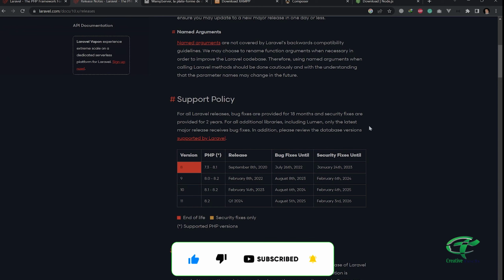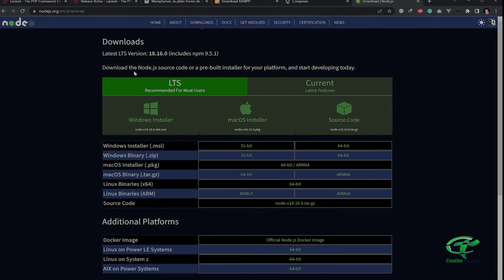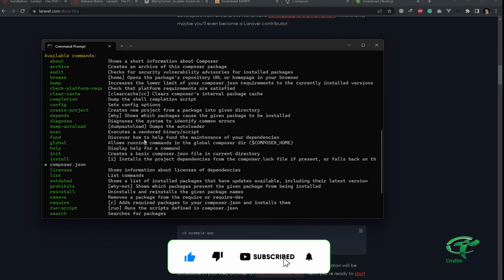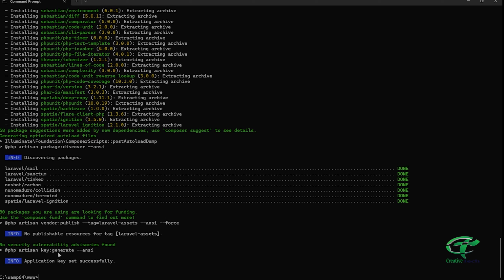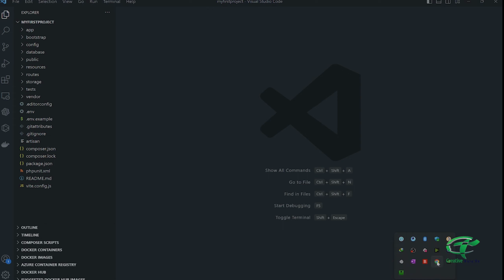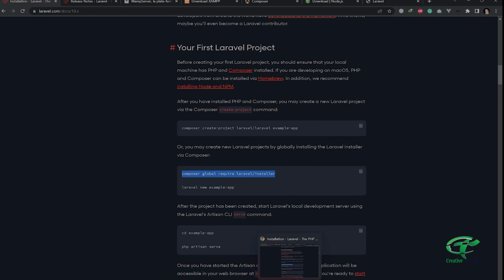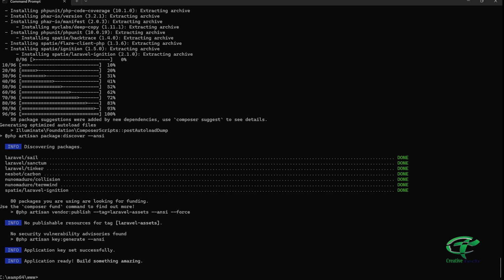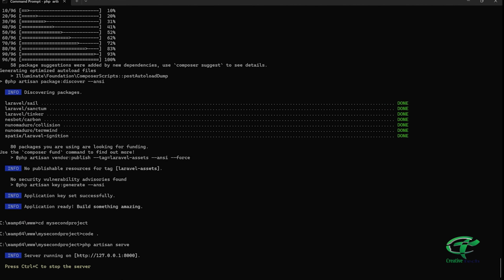How to create a new laravel project | Creating a new Laravel Project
In this video, we will discuss how to create a Laravel project.  There are different ways to create a Laravel project. We will also discuss the requirements of Laravel and how to set up your local computer environment for Laravel in order to run a Laravel project. We will be using Wamp, composer, and command line, cmd to create a new Laravel project.

get elements by ID in javascript

get elements by class name in javascript